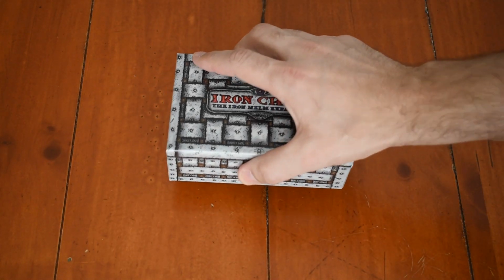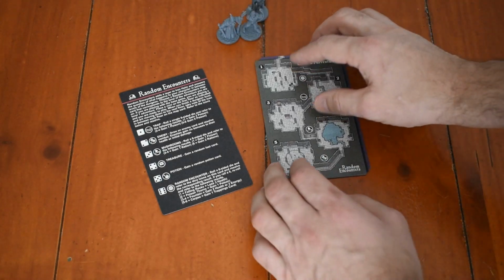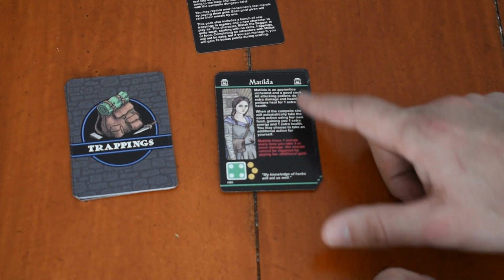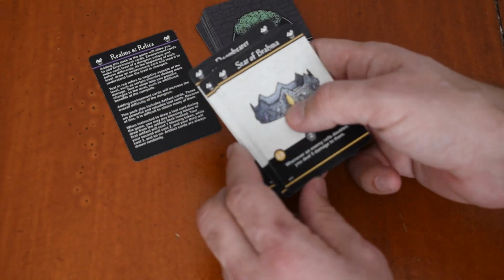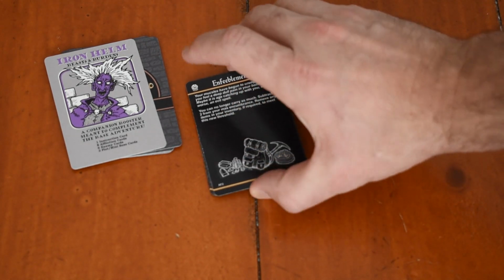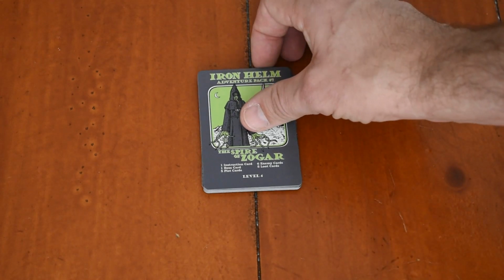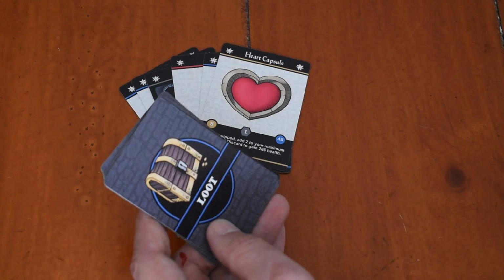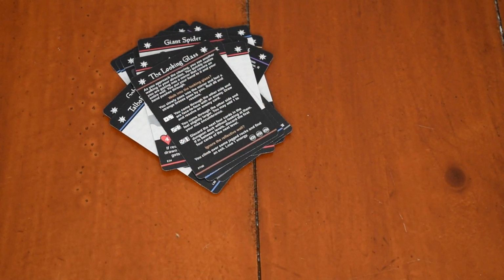Iron Chest Tutorial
In this video I look at all the components in Iron Chest and briefly describe their mechanics.

4:03 Random Encounters
7:21 Lonely Troll Inn
13:29 Realms & Relics
18:39 Beasts & Burdens
23:10 The Spire of Zogar
26:28 The Fanny Pack